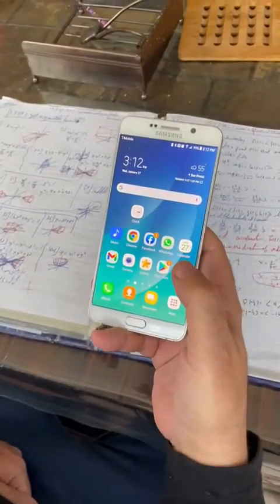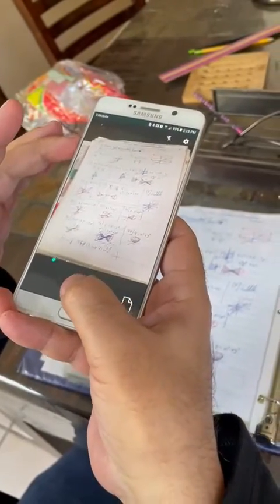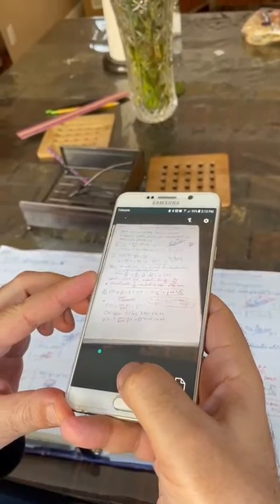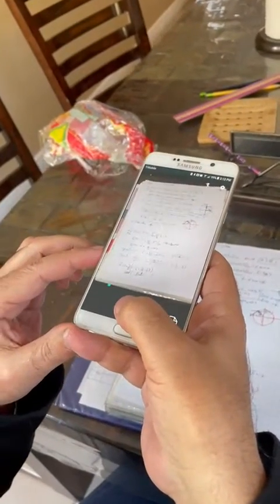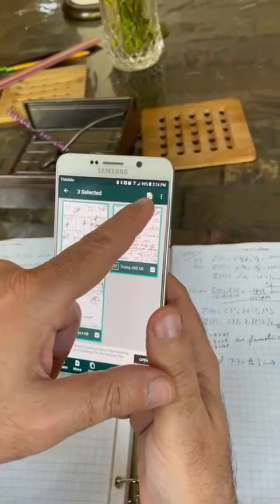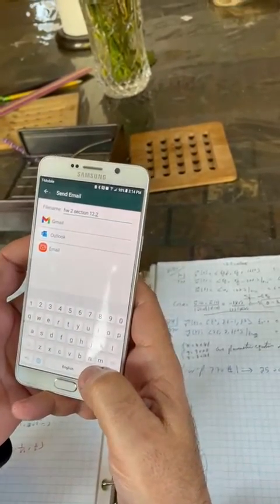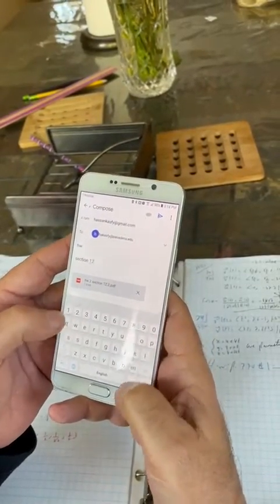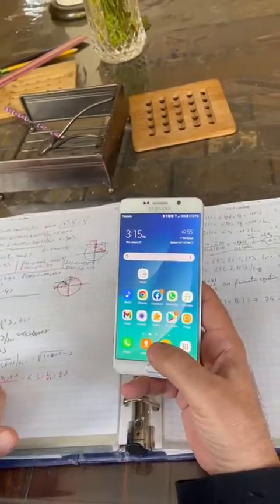how to use clear scanner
Video from Hassankasfy